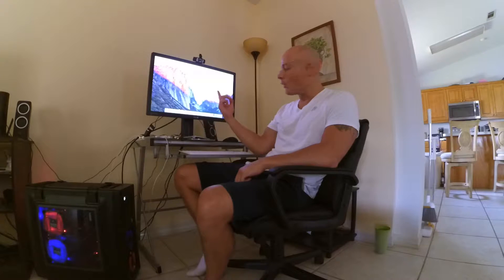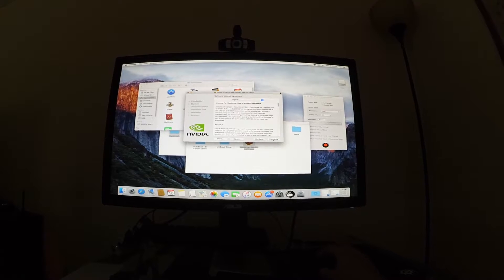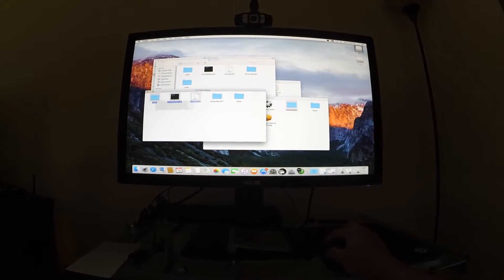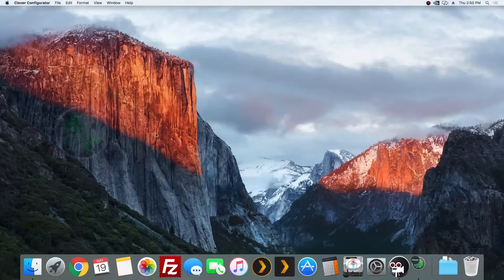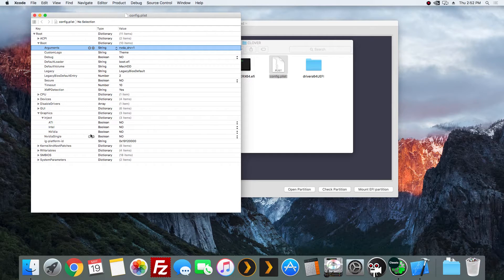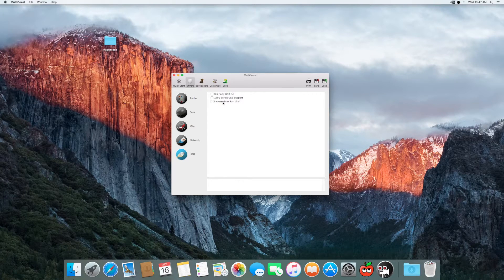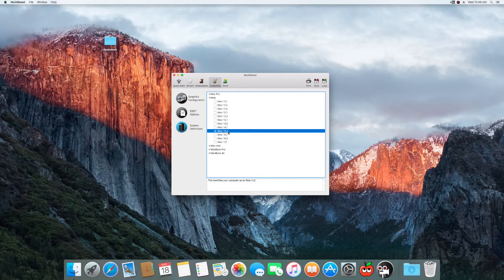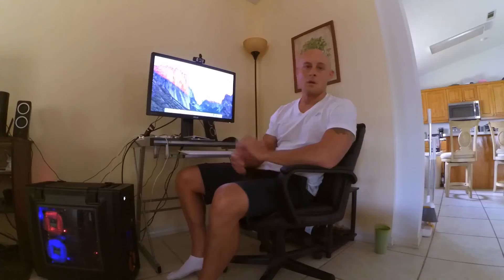Skylake Hackintosh Intel i7 6700K Post Installation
Click the dropbox link below and follow the Text Document in entitled "Hackintosh Full" for complete and detailed instructions.

FIRST THING IS FIRST CREATE AN ACCOUNT ON tonyMacX86

Needed:
A Working Mac Computer (With El Capitan Installer downloaded from App Store)
16GB or higher USB Flash
USB 2.0 Port
SATA to USB connection (To Format HDD/SDD)
UniBeast
Clover Configurator
MultiBeast, Xcode, and EasyKext for (Post Installation)

Multibeast, UniBeast, El Capitan Post Installation Tools (In-Case the ones I provide are out of date)

1)  Run MultiBeast and tThis is what my selection for Multi Beast:
-Quick Start: UEFI Boot Mode
-Audio: 100 Series Audio w/ Optional Voodoo v 2.8.6 for my optical audio to my Samsung TV
-Make sure Inject nVidia is UNCHECKED!!!
-System Definitions (iMac 14,2)
-Build: Install

2) With "Easykext" install: "AppleIntelE1000e.kext" and "AppleGraphicsControl.kext" (boths inside Kexts.zip)

3) Download and install the NVIDIA alternate graphics drivers for OS X

4) Reboot, Manually correct the Boot Argument under the “Options” section of Clover Boot Screen, the only thing that should be in there is “nvda_drv=1” Also, make sure nVidia graphics are NOT being injected… i.e.. make sure it’s “unchecked.”

5) Boot up, your graphics card should be working, if not check your settings and look at your nVidia settings, put in your password and ensure that the web drivers downloaded from the internet is checked. If that still doesn’t work then change your system definitions in Multibeast (Step 5), choose a different system definitions.

6) After booted open xCode, make sure xCode is all ready to go, then open Clover Configurator and mount your EFI Partition, browse in to your EFI Partition into the Clover folder and open your Config.plst, it should open with Xcode, if it doesn’t then secondary click it to open with Xcode. Under “Boot” make sure your Boot arguments are deleted and only nvda_drv=1 is in there. If you need more boot arguments you can put those in there too make sure you separate them by spaces. Also make sure you are NOT injecting nVidia Graphics at this point.

7) Save the Config file and reboot, You no longer have to manually update boot arguments or anything. You should be good to go and ready to start the iMessage/Facetime Fix.